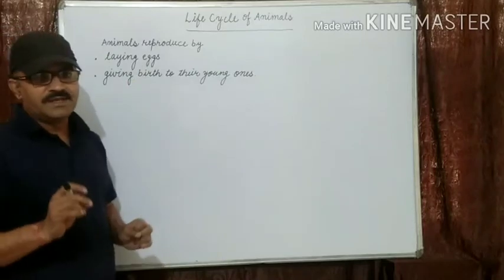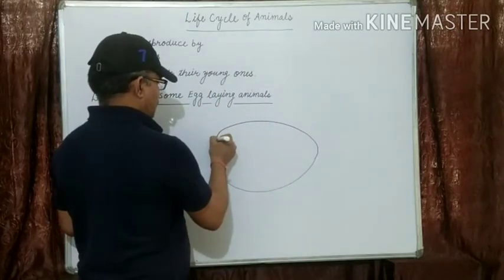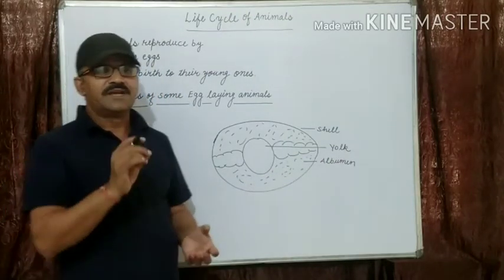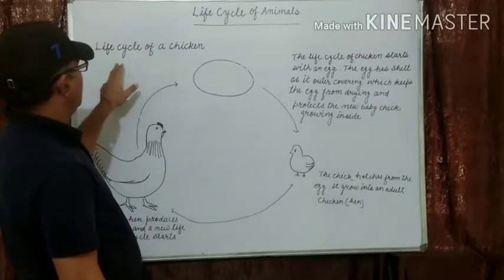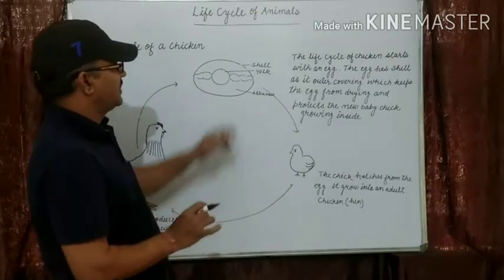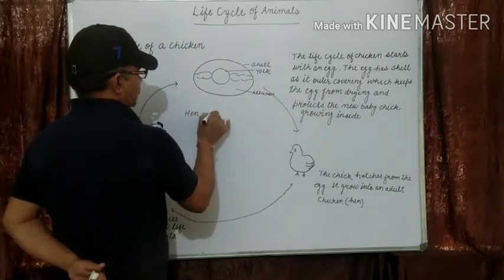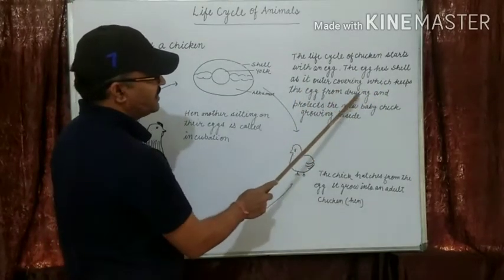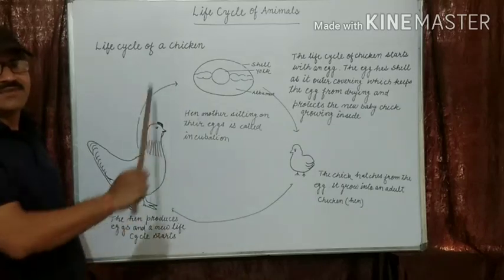Life cycle of animals |Part 2